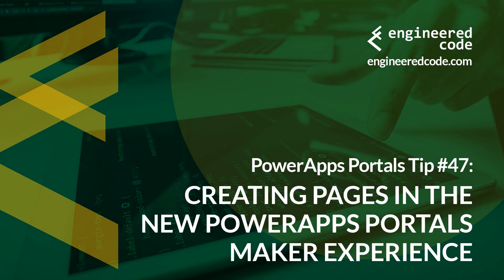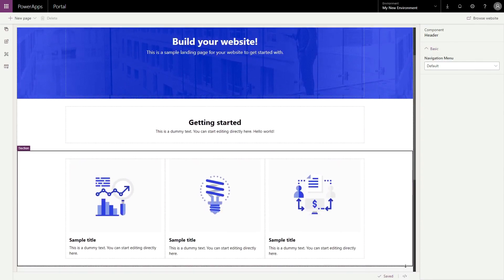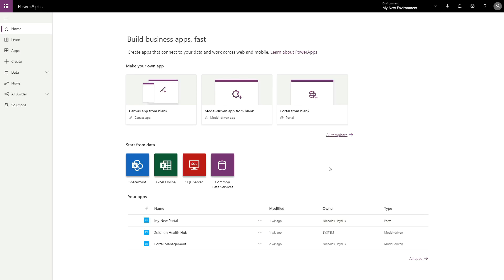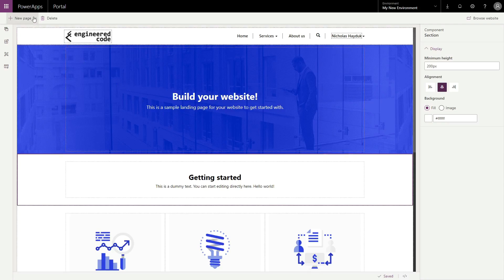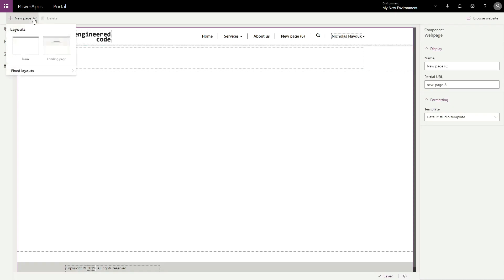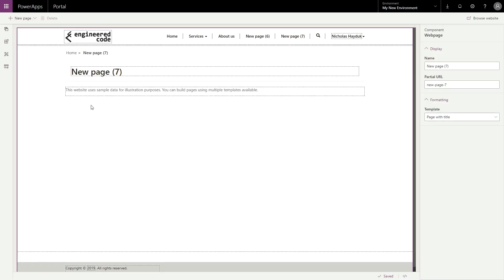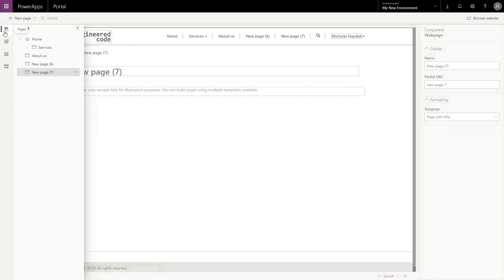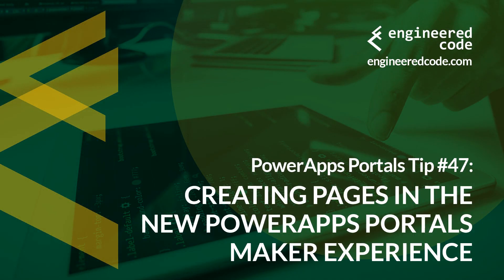PowerApps Portals Tip #47 - Creating Pages in the new Portals Maker Experience - Engineered Code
In this tip, I demonstrate how to create new page in the new "maker" experience for PowerApps Portals.